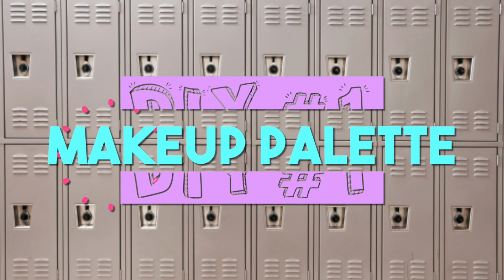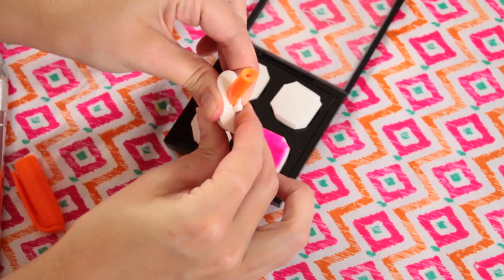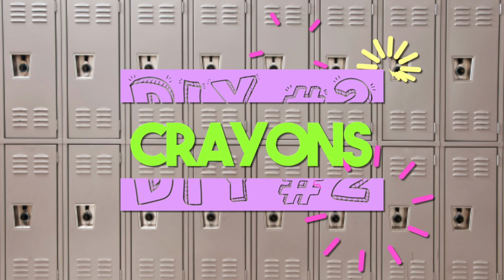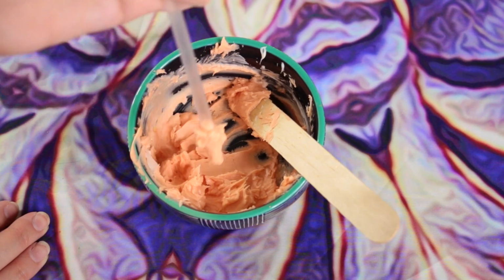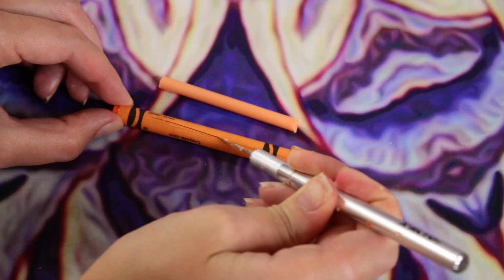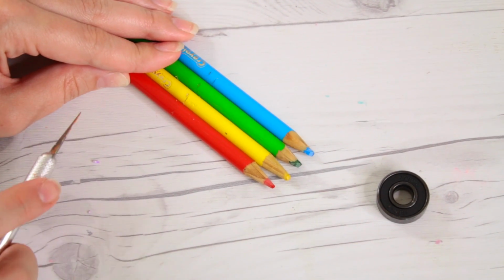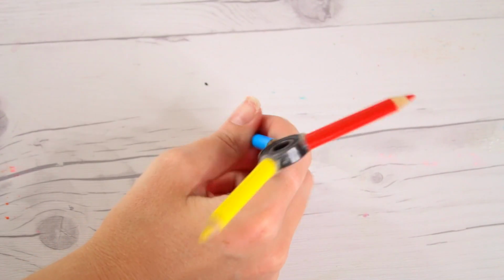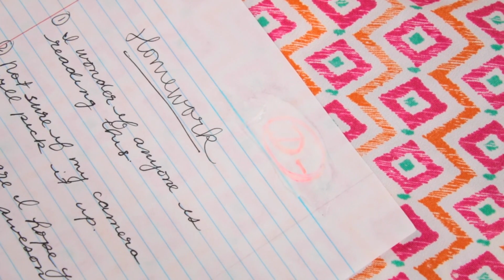DIY Weird Back to School DIYs & LIFE HACKS TESTED! Edible School Supplies 2017, Life Hacks & More!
Hey beautiful people! Today we're testing out some of the weirdest back to school diys and life hacks!

Hey beautiful people! Today we're testing out some of the weirdest back to school diys and life hacks! Back to school supplies haul 2017,  school supplies, back to school diys!

SOCIAL MEDIA & MY OTHER CHANNELS

COOL STUFF
♥Ebates for cash back on your shopping. Get $10 off when you sign up.

♥Free UBER ride with code "courtneyl1615ue

I FILM WITH...
♥CAMERA : Canon 70D
♥EDITING : Final Cut Pro X